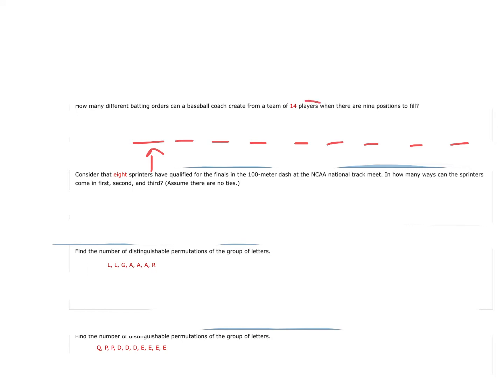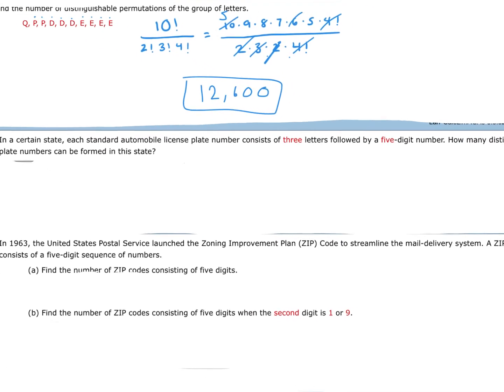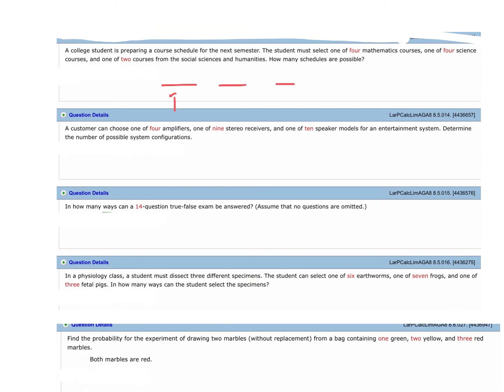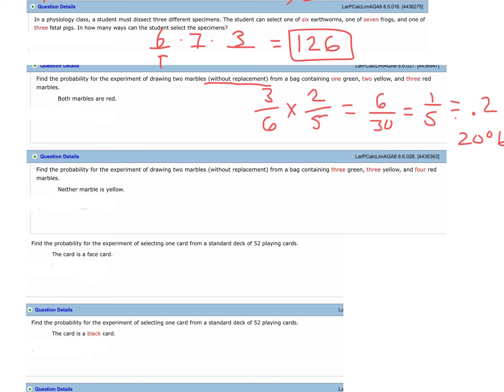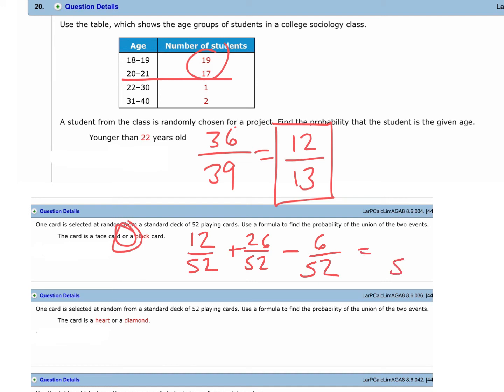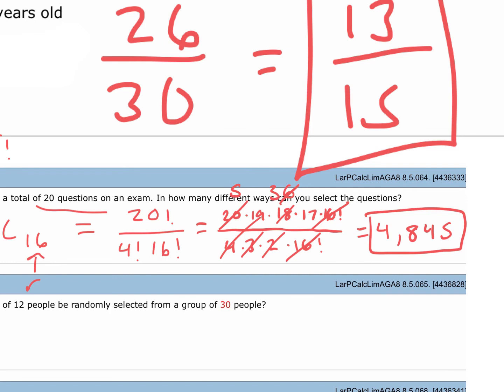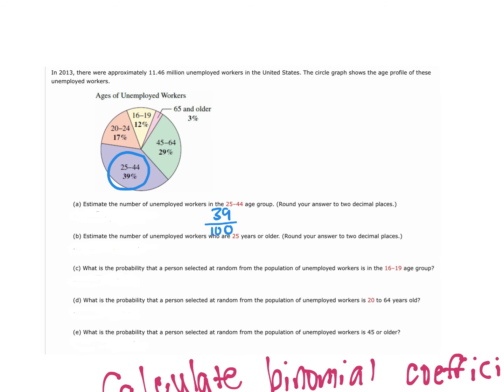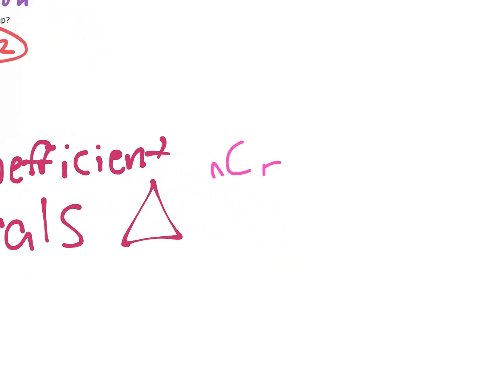4.15 PCH TEST REVIEW 8.1-8.6.mp4